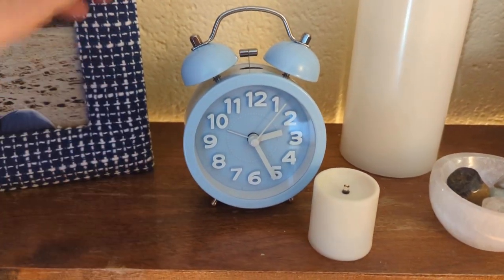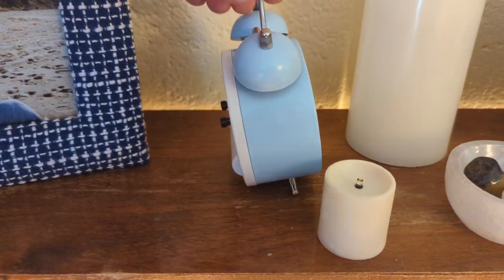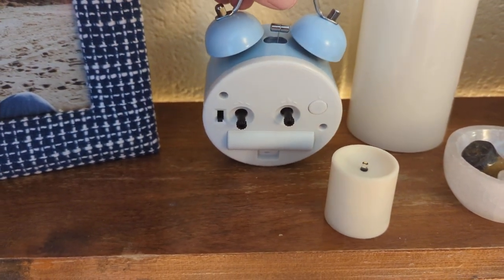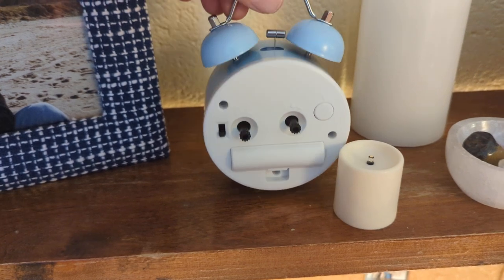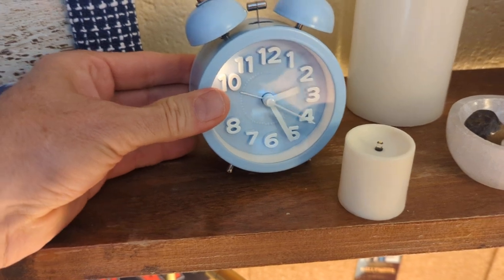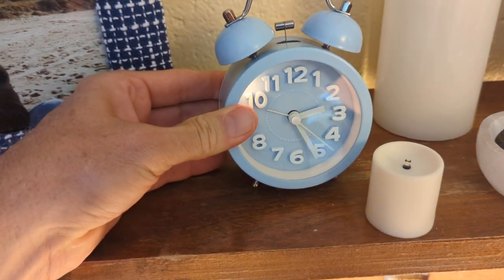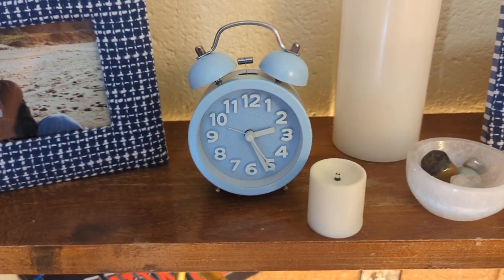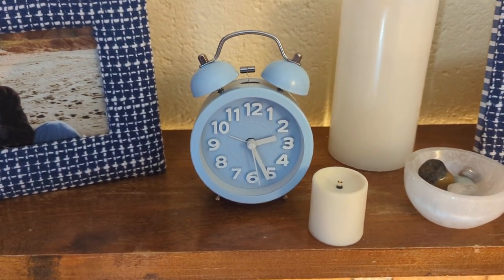LKL Mute Alarm Clocks Dual Bell Timer Clock Fashion Classic Metal Alarm Clock Review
In today's video, we're reviewing the LKL Mute Alarm Clocks Dual Bell Timer Clock. This alarm clock perfectly blends classic design with modern functionality. From its vintage bells to the convenient time adjustment knobs, it captures that old school vibe. What sets it apart? It runs on a battery and even features a nifty little light, something rare in older models. Ideal for deep sleepers who need that extra nudge in the morning. Love the aesthetics? Wait until you see its fabulous color! Highly recommended.

👇The LKL Mute Alarm Clocks Dual Bell Timer Clock👇

I independently evaluate all recommended products and services. If you click on links we provide, we may receive compensation at no cost to you.